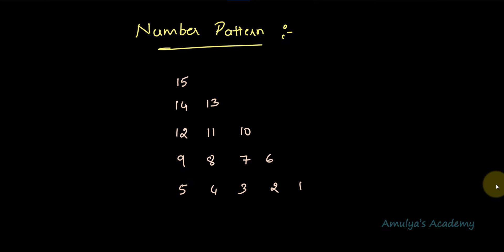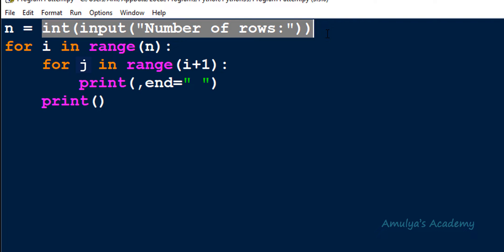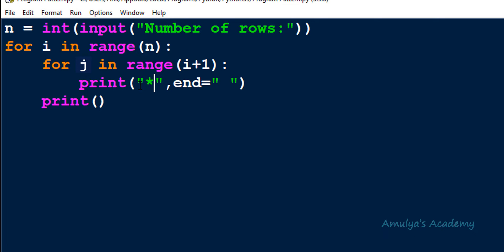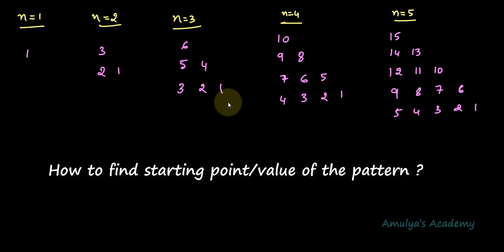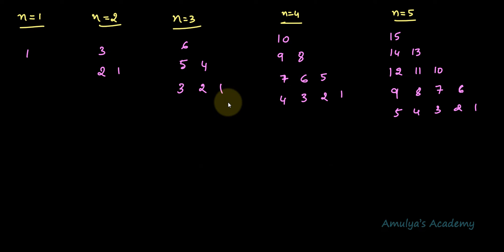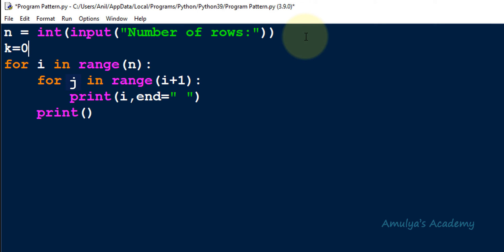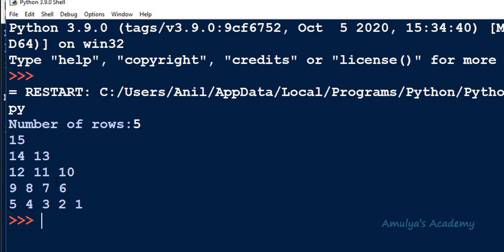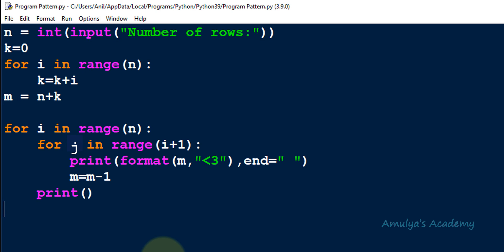Python Number Pattern - Reverse Floyd's Triangle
In this Python Pattern Printing Programs video tutorial you will learn how to print numbers in right triangle shape in detail.

To print the pattern i will use nested for loops.
In this program pattern contains two for loops: the first loop is responsible for rows and the second for loop is responsible for columns.